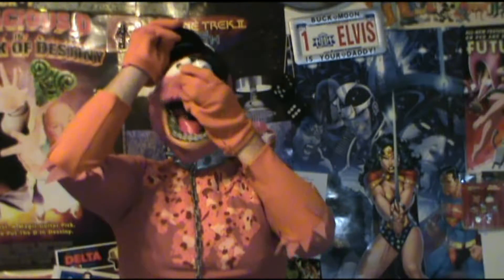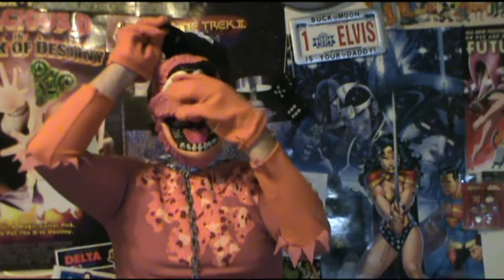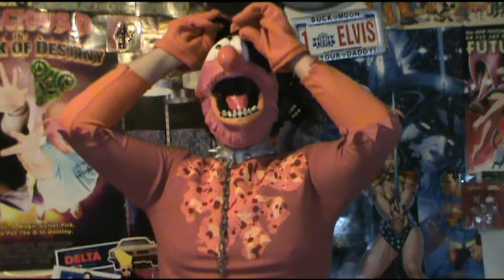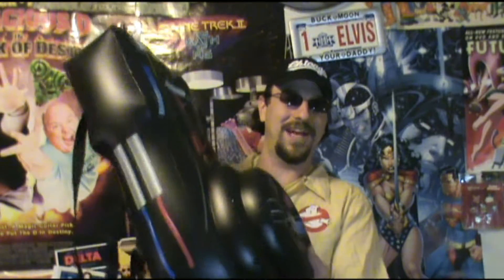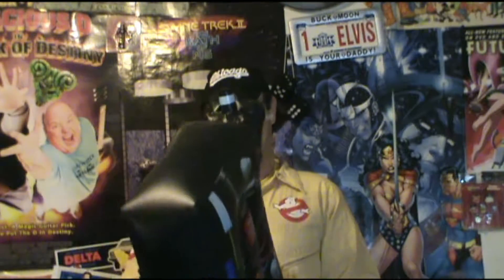Trying On Old Halloween Costumes!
In this video I get out three of my best Halloween costumes and show them off, which one is your favorite?